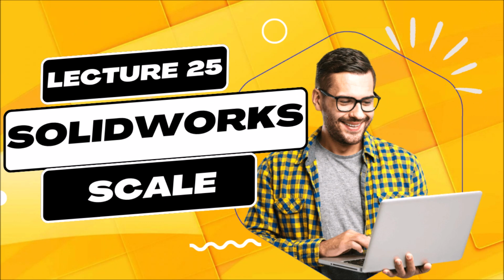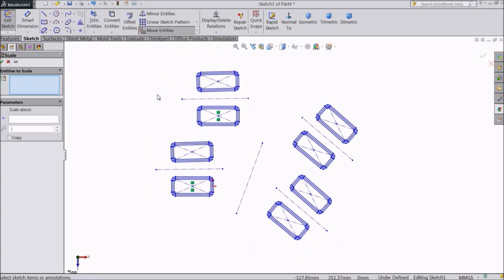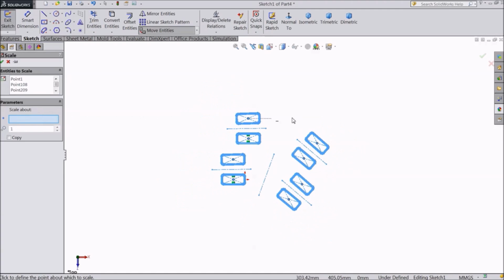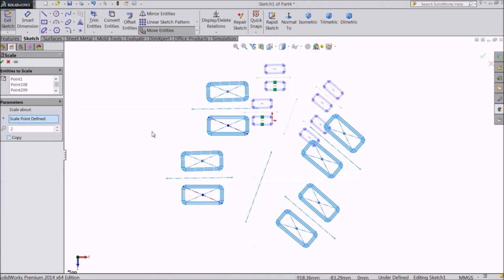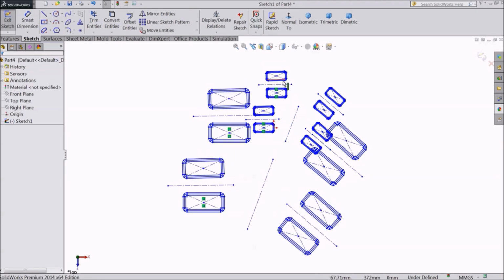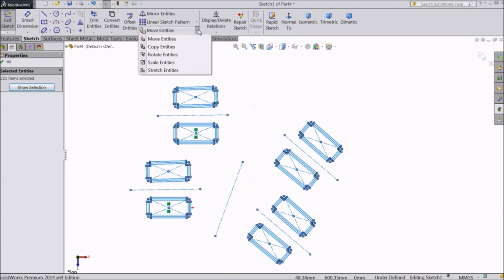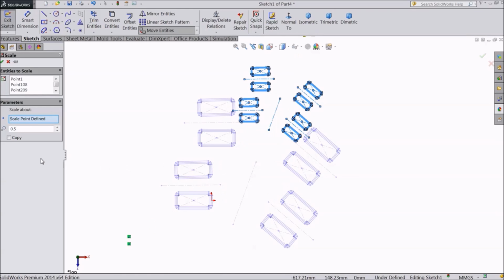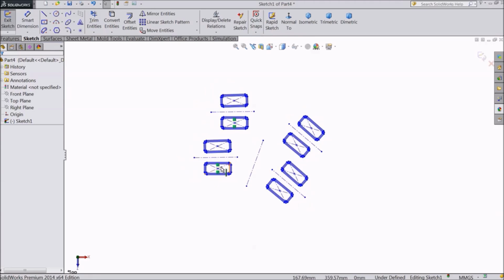Solidworks Basics- How to Scale entities in Solidworks